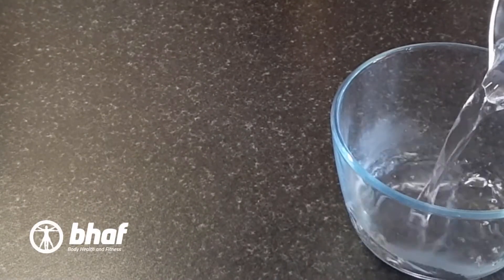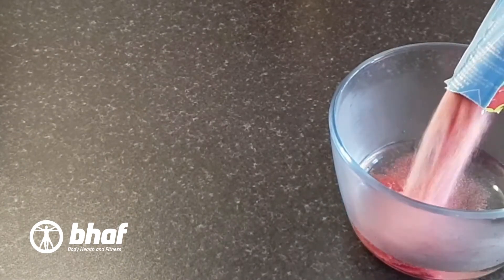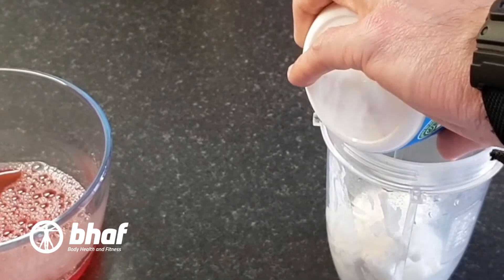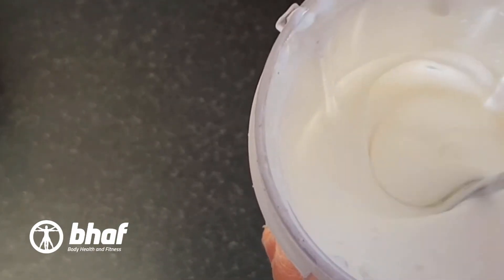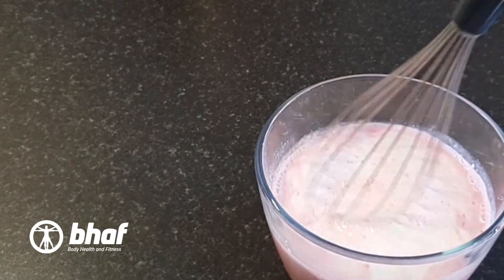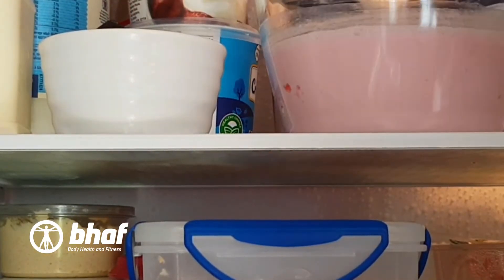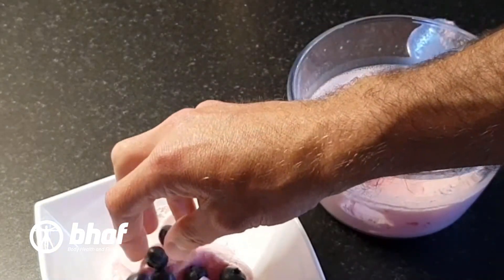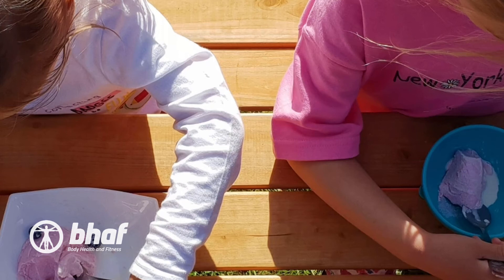Easy Protein Mousse